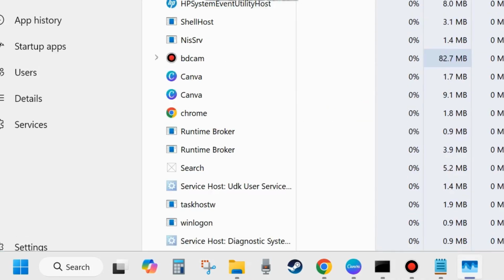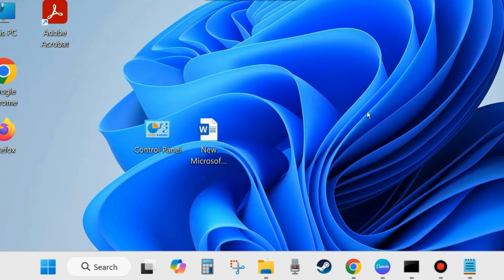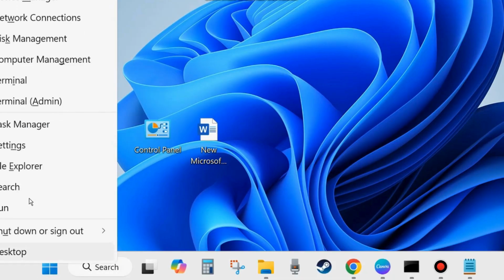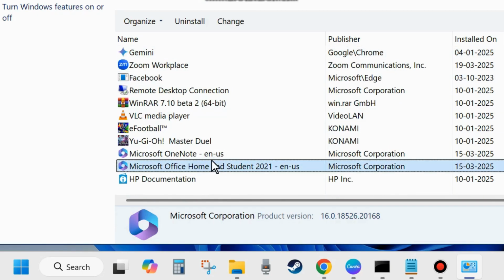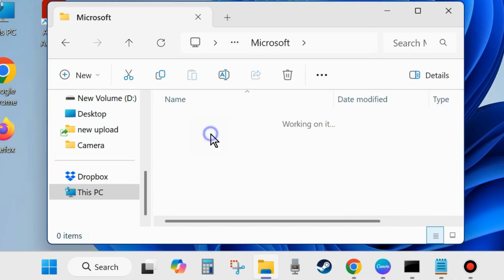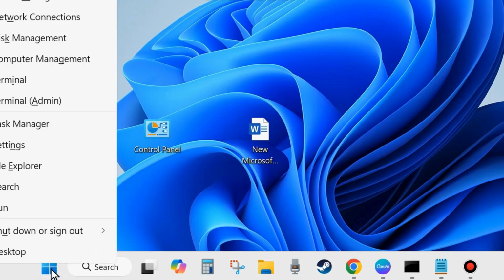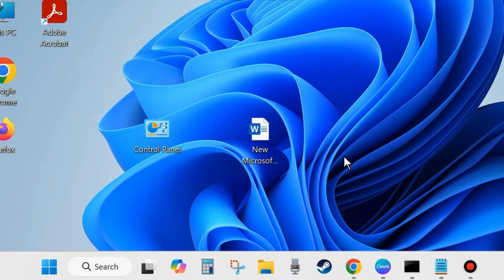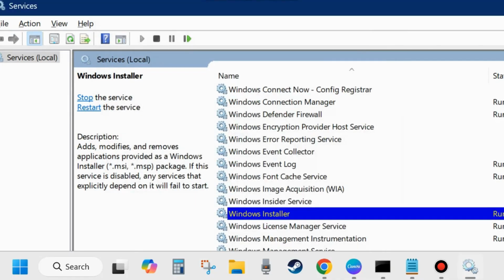Microsoft Office error code 5fcl8 on Windows 11 / 10 Fixed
How to Fix Microsoft Office error code 5fcl8 on Windows 11 / 10